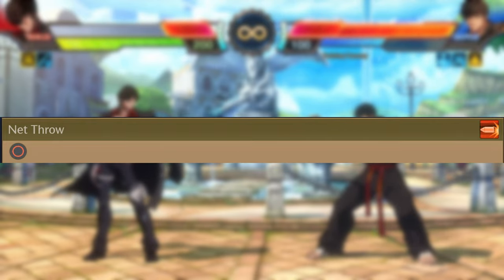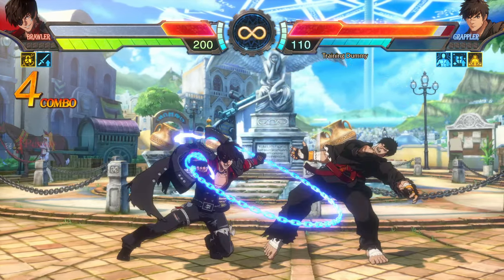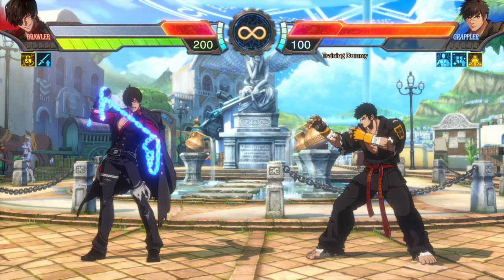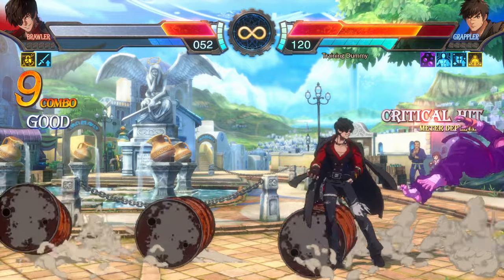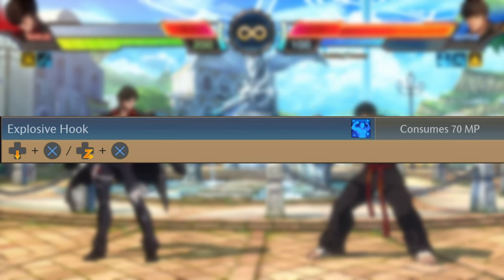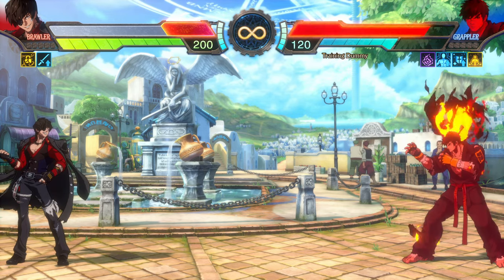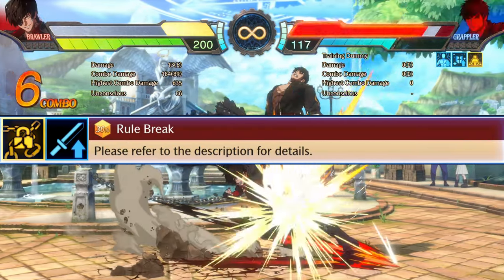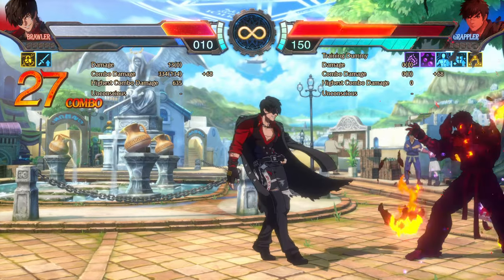DNF Duel Brawler Strive Style Starter Guide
Any contribution is greatly appreciated and helps me continue providing fun content :). If like Podcast please consider checking out my podcast channel with my good friend Anoobisgamin. vvvvvv